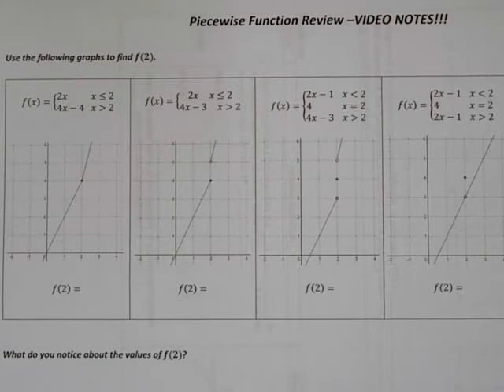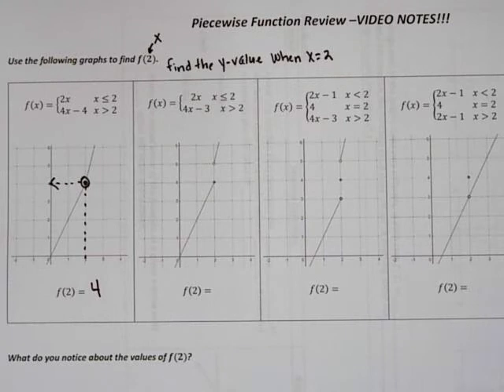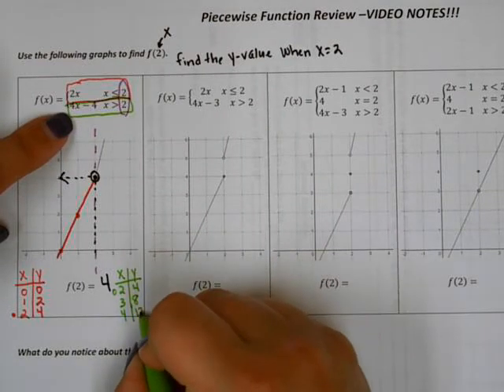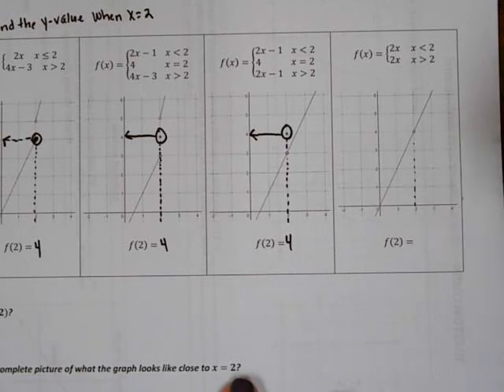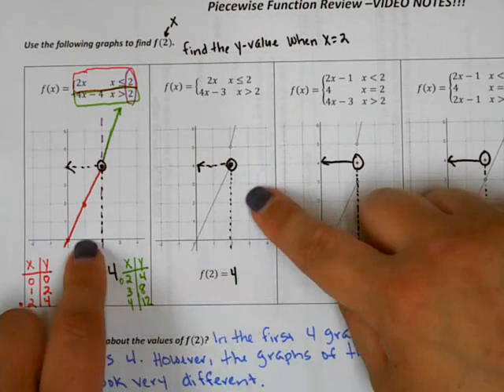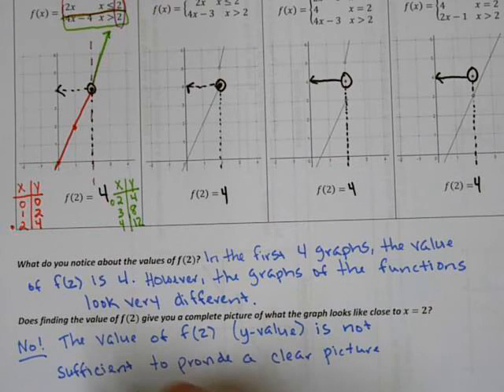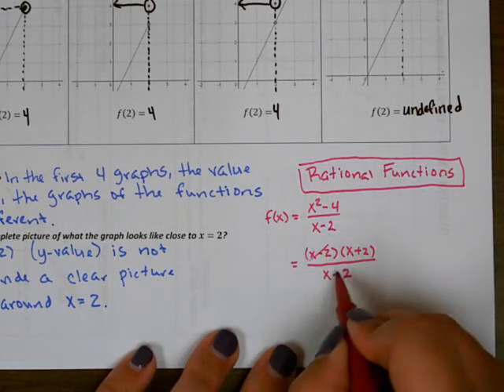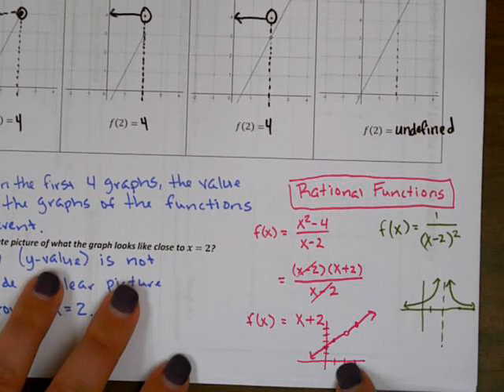Piecewise Function Review